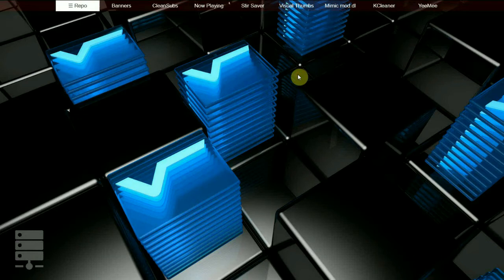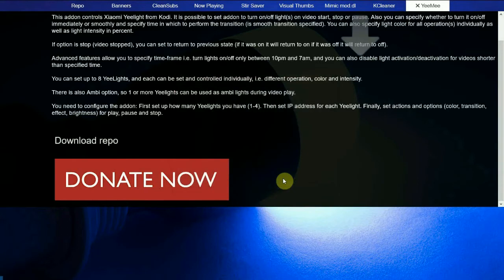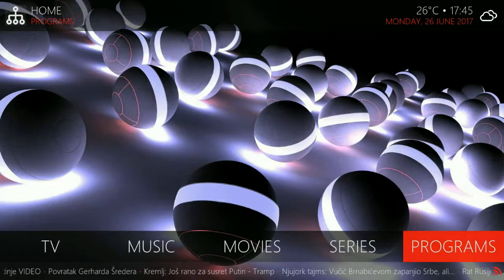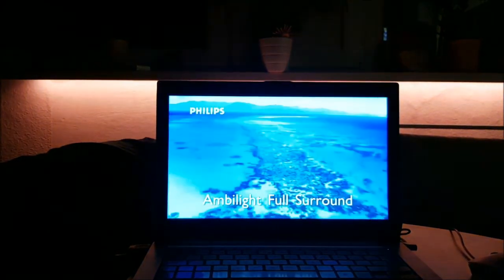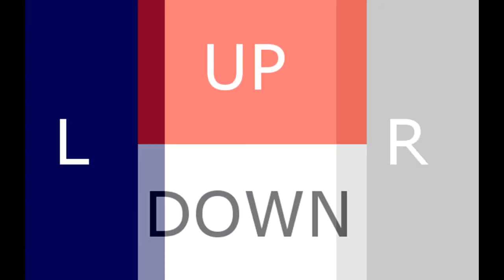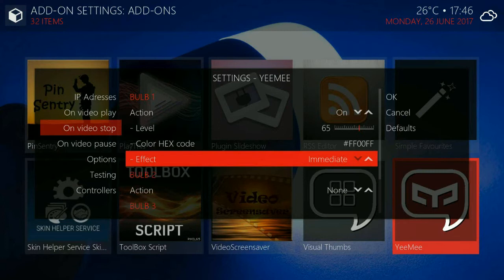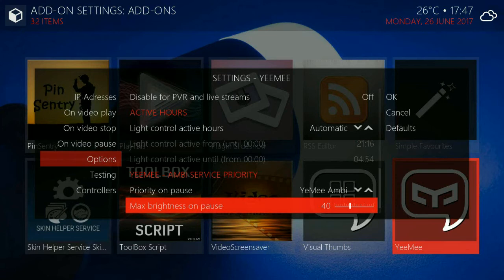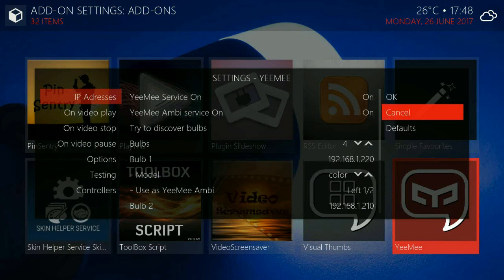Control Lights from Kodi and Ambilight effect with Yeelight bulbs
Demo/tutorial how to setup and demonstration of YeeMee addon for Kodi.